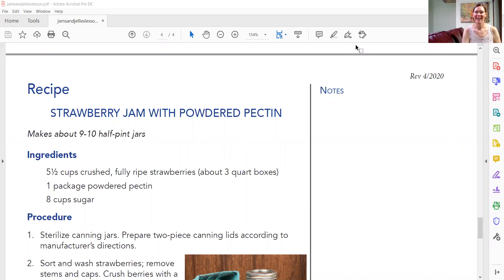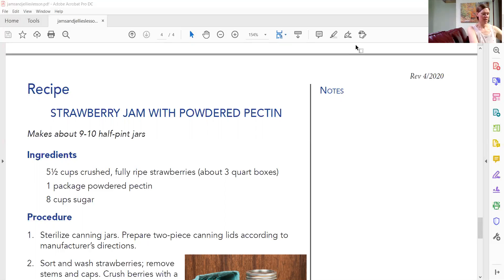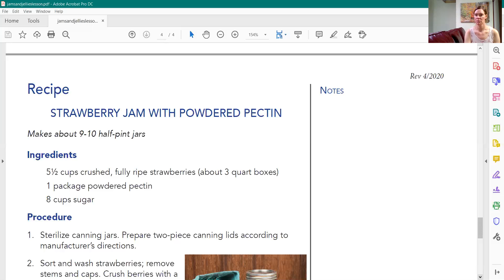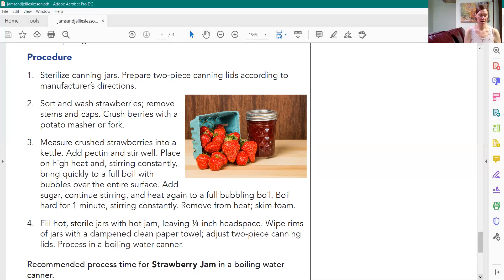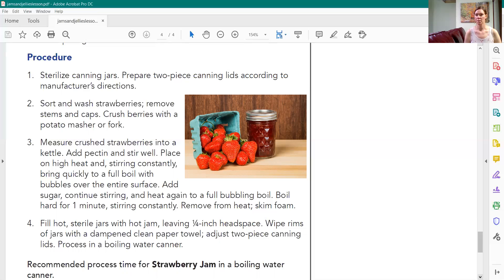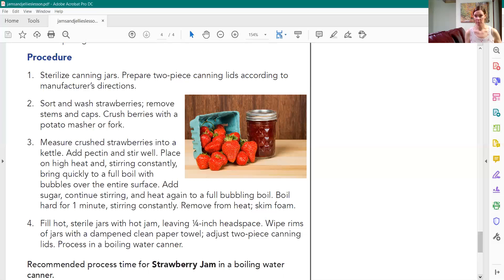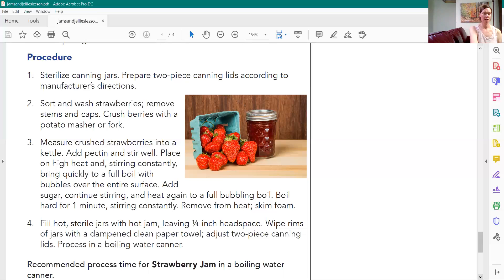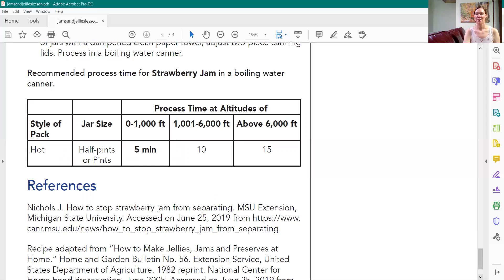Making strawberry jam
Join Sarah Kite, UT Extension- McMinn County, and learn how to make strawberry jam